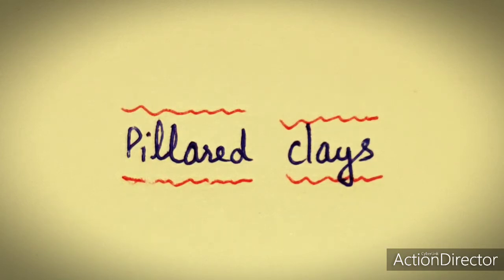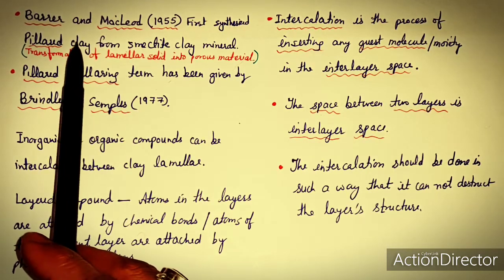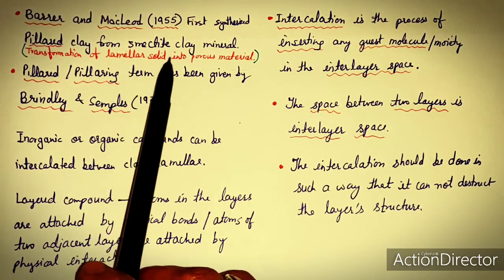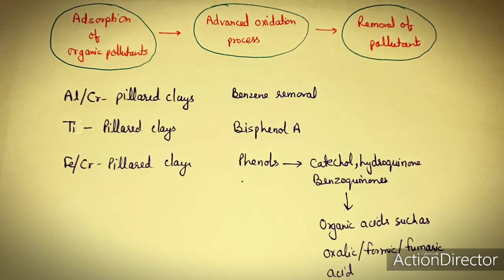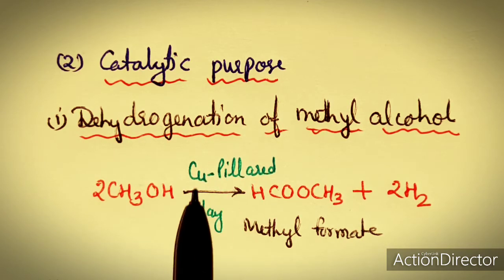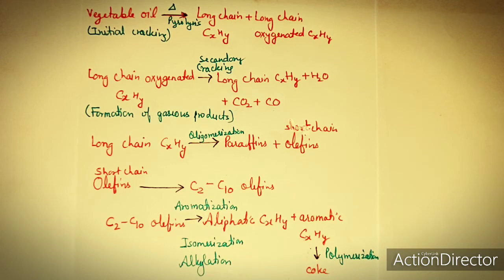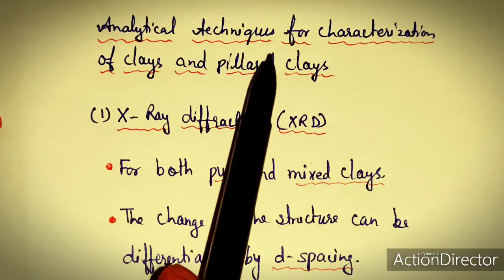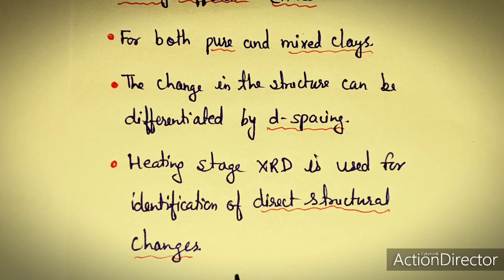Silicates and Aluminosilicates, Part 4, Pillared Clays by Dr Geeta Tewari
Module 4, Unit 2, M sc 4 Sem Inorganic Chemistry. Synthesis, Properties, Applications, Characterization of Pillared clays